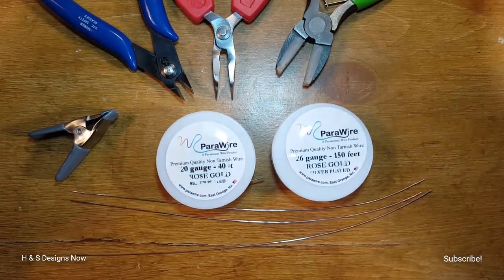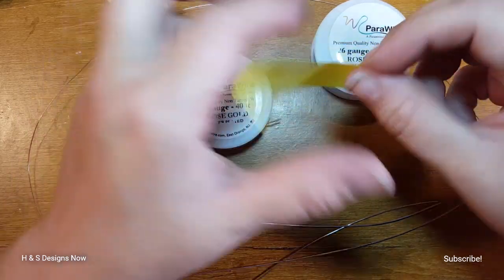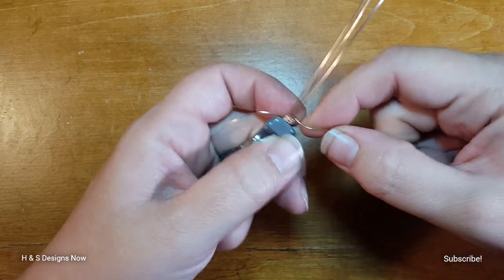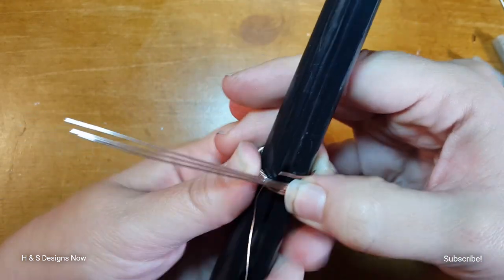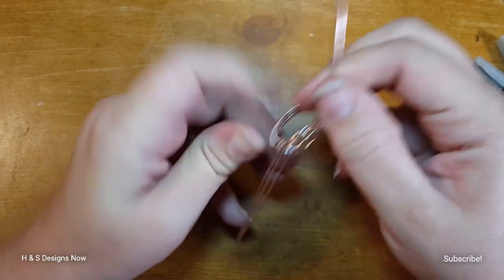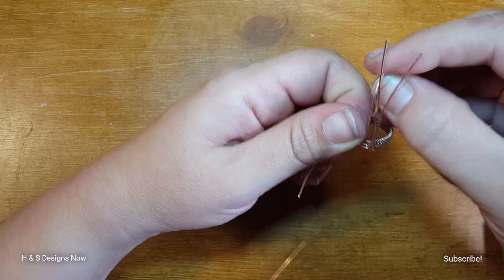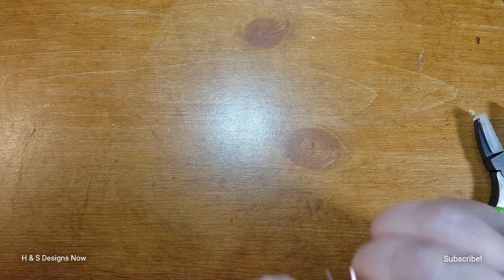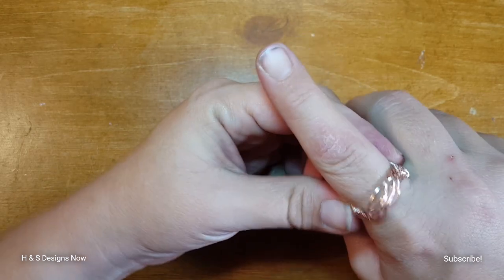Simple Waves Wire Wrapped Ring Tutorial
20 and 26 gauge round Rose Gold wire
Ring mandrel
Flush Cutters
Bent nose or chain nose pliers